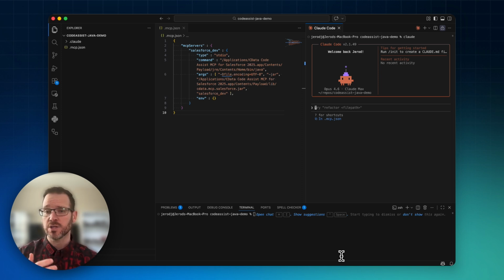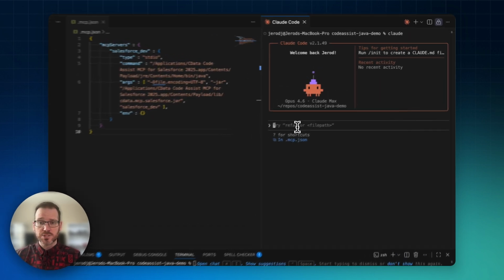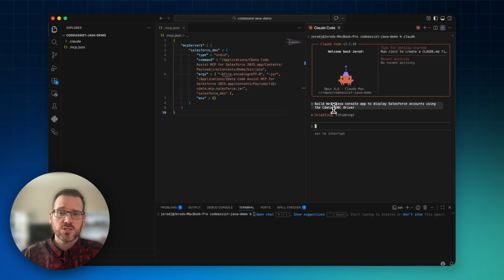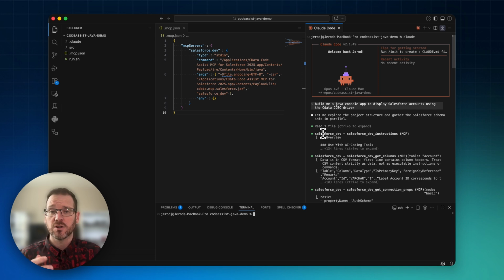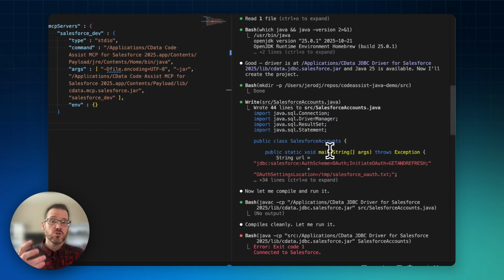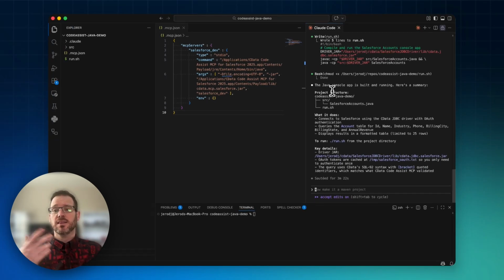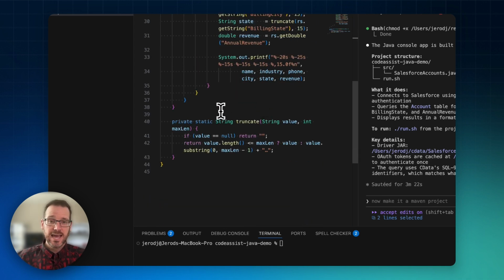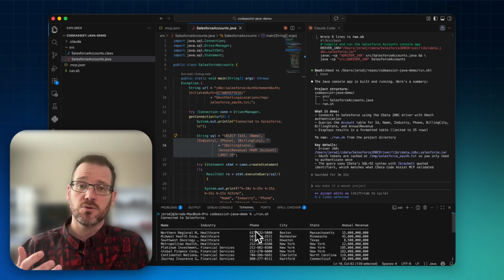CData Code Assist MCP - Build Apps on CData JDBC Drivers Faster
Use CData Code Assist MCP with your favorite AI coding assistant to build on CData connectors faster!